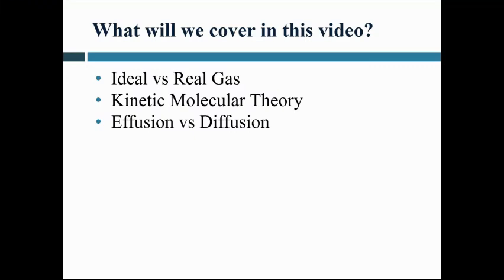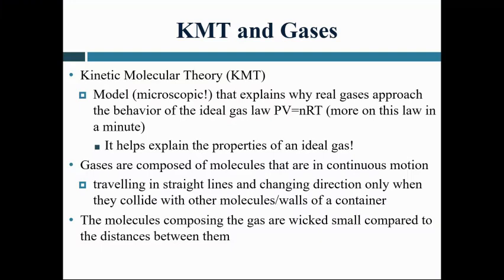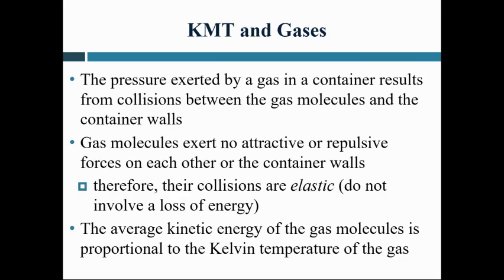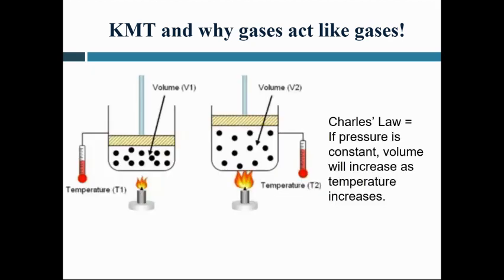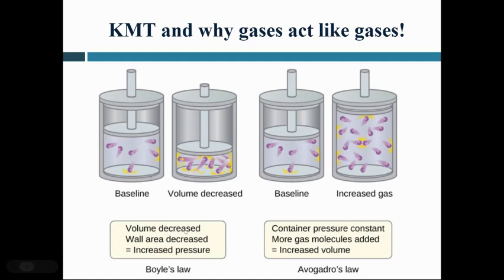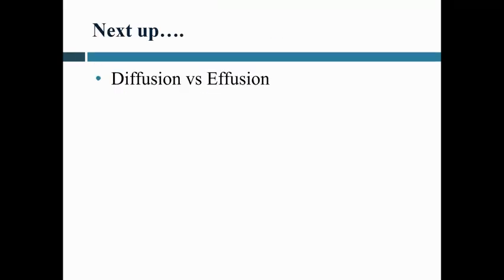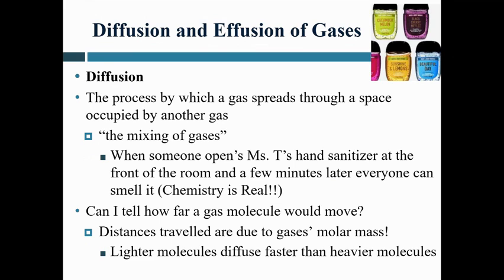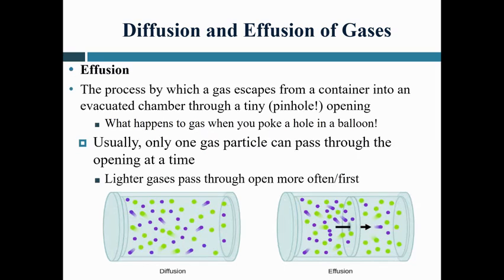Ideal vs Real KMT Effusion/Diffusion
Ideal vs Real Gas
KMT
Effusion vs Diffusion